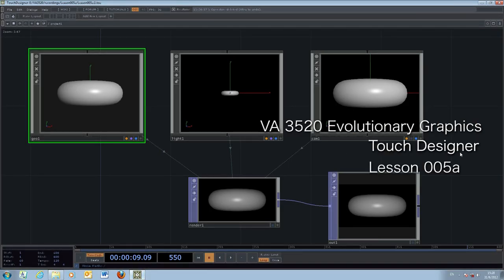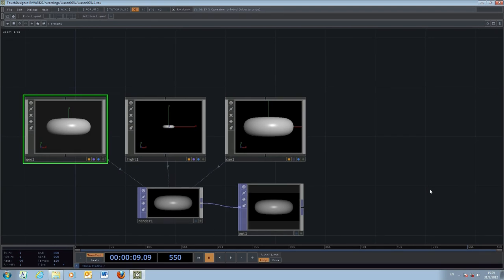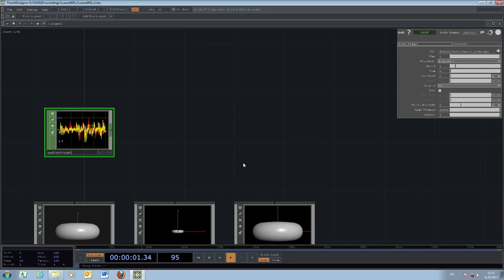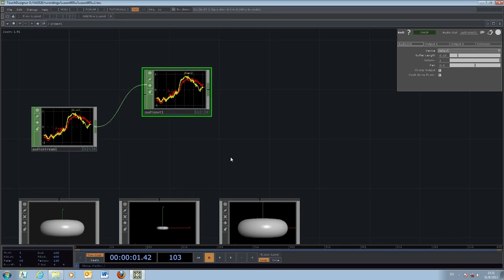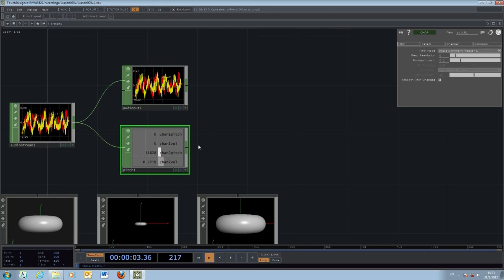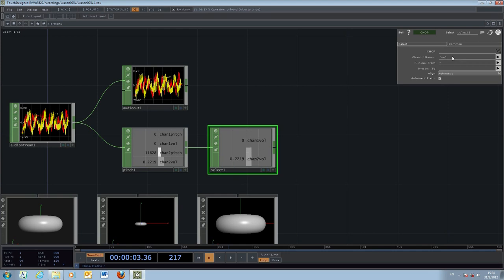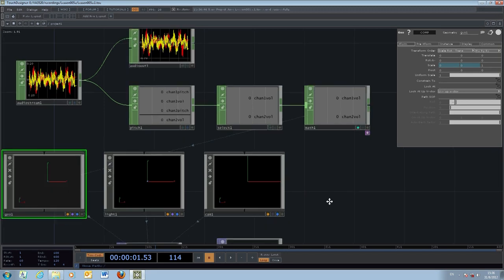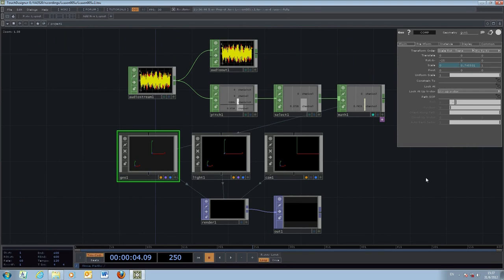VA3520 Evolutionary Graphics - TouchDesigner - lesson 005A